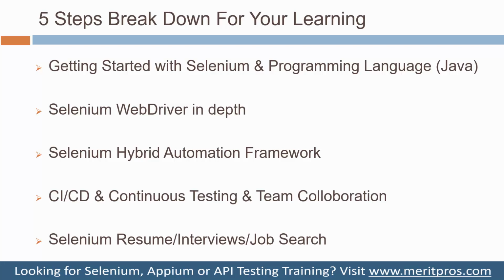How to Learn Selenium Automation Testing | How to Learn Selenium Quickly | MeritPros Q&A #16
How to Learn Selenium Automation Testing, How to Learn Selenium Quickly are the main topics covered in this video.

How to Learn Selenium Automation Testing
How to Learn selenium Quickly